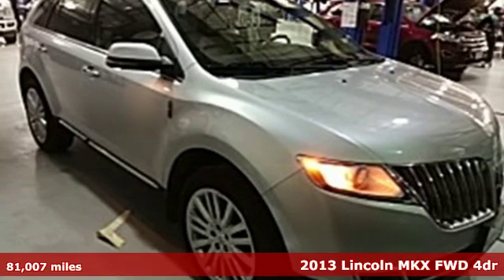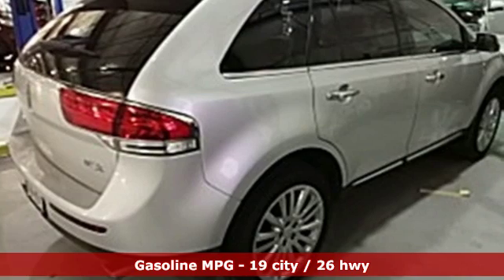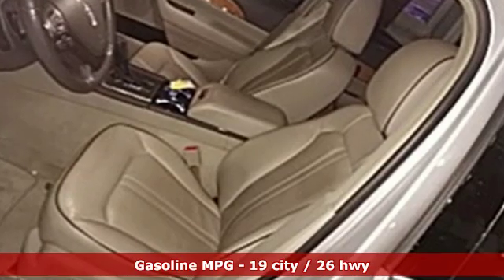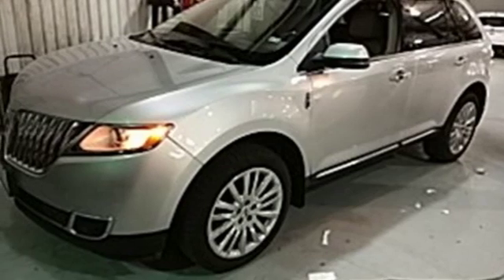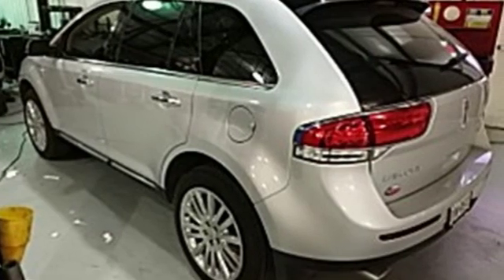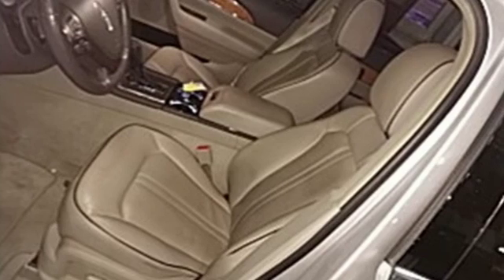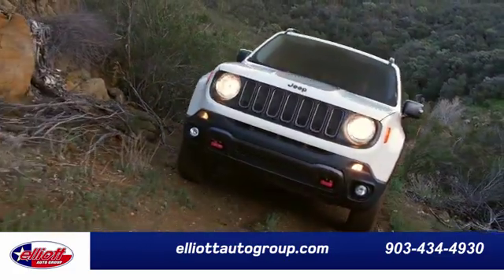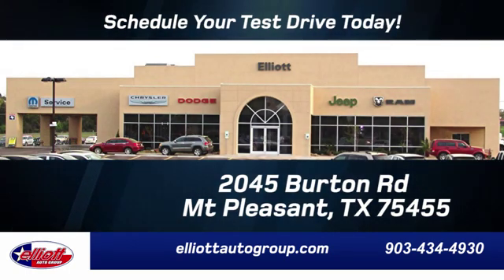Used 2013 Lincoln MKX Mt Pleasant TX Sulphur Springs, TX F7236A - SOLD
Year: 2013
Make: Lincoln
Model: MKX
Trim: Base
Engine: 3.7L V6 Ti-VCT 24V
Transmission: 6-Speed Automatic with Select-Shift
Color: Silver
Interior: Medium Light Stone
Mileage: 81007
Stock #: F7236A
VIN: 2LMDJ6JK1DBL30977
**LOCAL TRADE**, **NAVIGATION**, **LEATHER**, **BACKUP CAMERA**, **HEATED / COOLED SEATS**, **PANORAMIC MOONROOF**, **BLIND SPOT SENSORS**.brbrIngot Silver Metallic 2013 Lincoln MKX FWD 6-Speed Automatic with Select-Shift 3.7L V6 Ti-VCT 24VbrbrRecent Arrival! 19/26 City/Highway MPGbrbrAwards:br * 2013 IIHS Top Safety Pick * 2013 KBB.com 5-Year Cost to Own AwardsbrbrbrReviews:br * For those looking for a mid-size luxury SUV from a domestic automaker, the 2013 Lincoln MKX offers rounded, more traditional looks than the angular and aggressive Cadillac SRX. The MKX's standard 305-horsepower V6 is among the most powerful in this class. Source: KBB.combr * Lots of standard features; ample passenger space; innovative technology; quiet cabin; comfortable ride. Source: Edmunds

Address:
2045 Burton Rd.